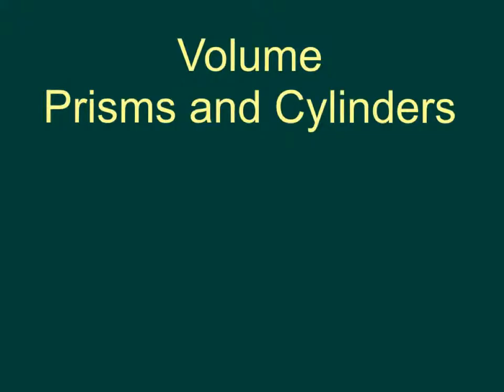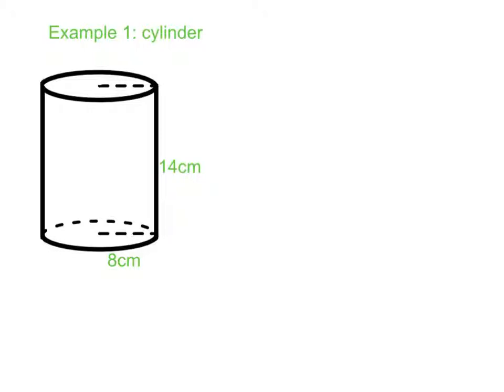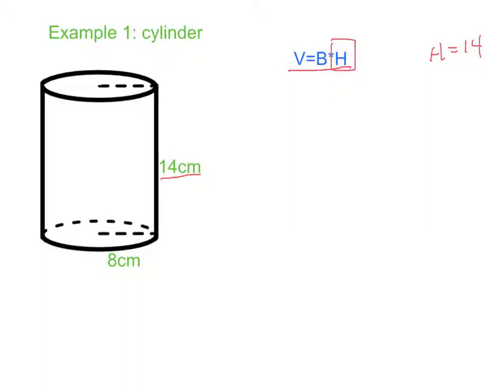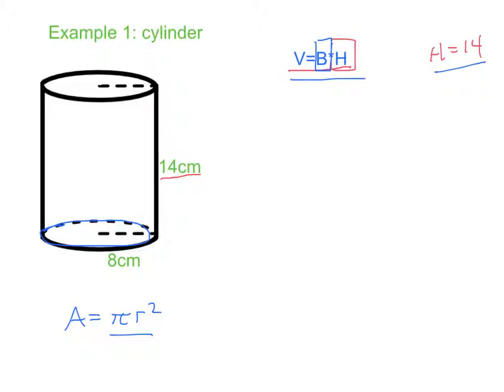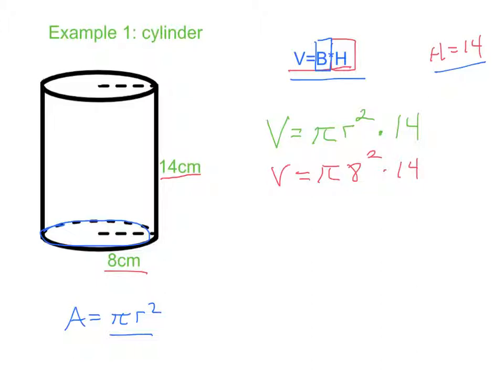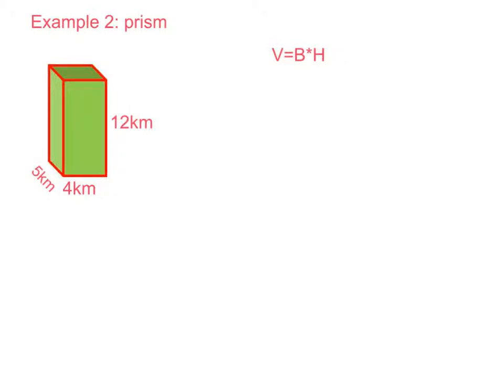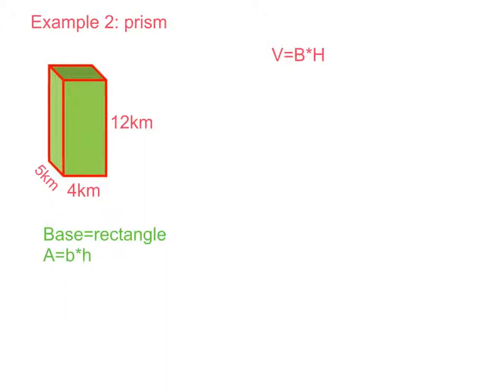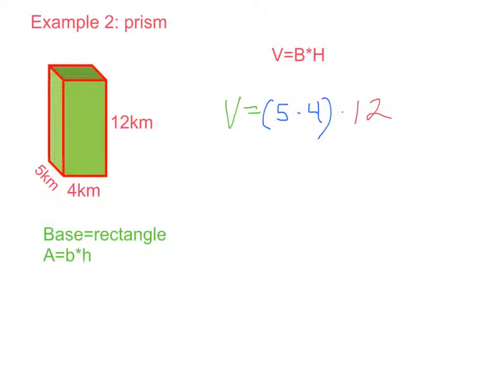Volume prisms & cylinders